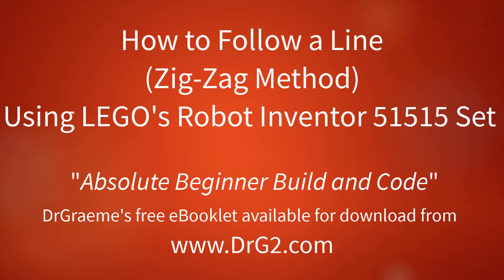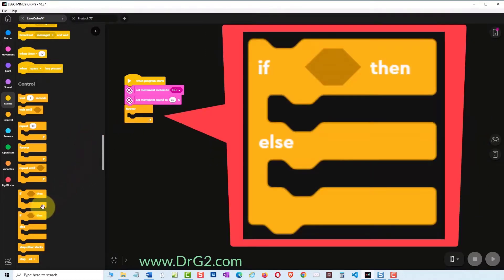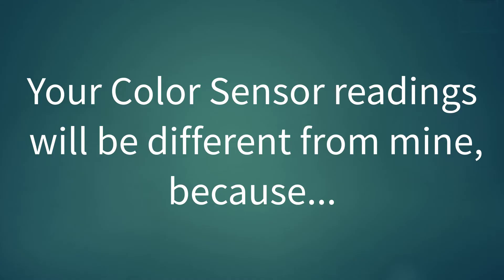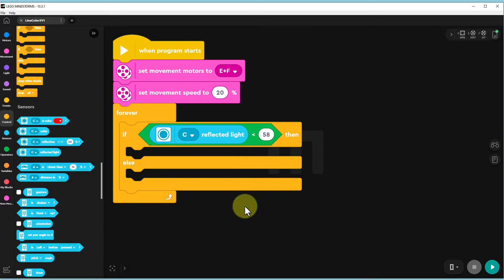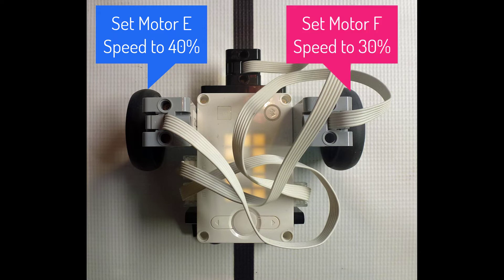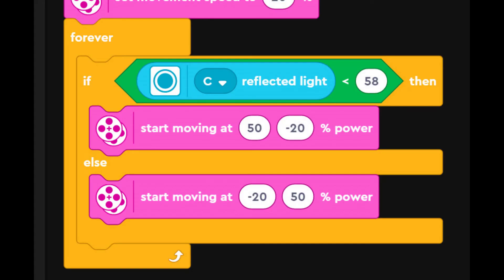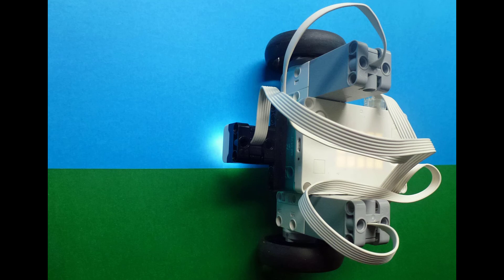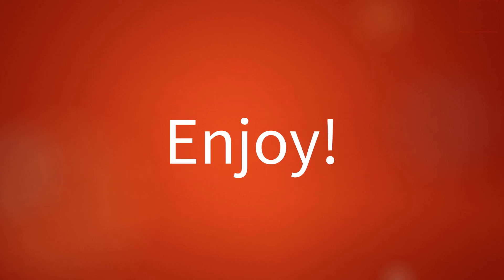16. How to Follow a Line using a LEGO Robot Inventor Robot (Zig-Zag method).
This tutorial demonstrates how to code using Scratch a LEGO Robot Inventor Robot line follower using the zig-zag (also called bang-bang) method, which was widely used in previous competitions that used the older LEGO EV3 and NXT robots.
How to build this TAZ1 robot (plus other free tutorials and free downloadable arenas) can be found , where our free downloadable pdf eBooklet for LEGO’s Robot Inventor 51515 set can be obtained. We aim to update this eBooklet approximately monthly.
Some of these videos have previously been available but since Weebly is being “retired”, most of our new material will be made available via the pdf document available
This video is similar in concept to previous DrGraeme “Line Follower Challenges“ for LEGO's NXT and EV3 robots, that have had millions of views in past years. Enjoy!
Being kind enough to also click on the “Thumbs Up” like button will really help us. 😊